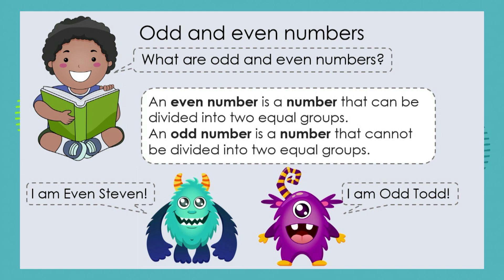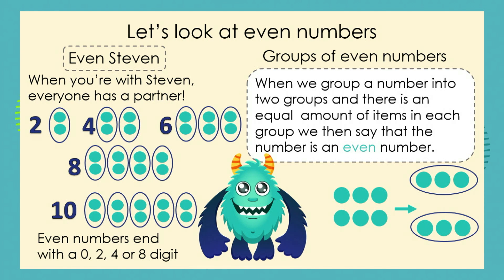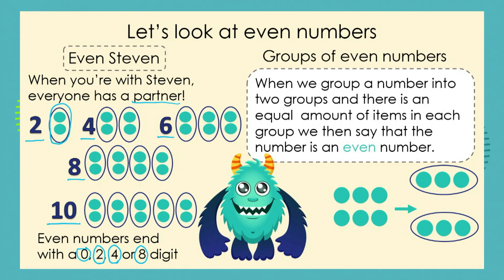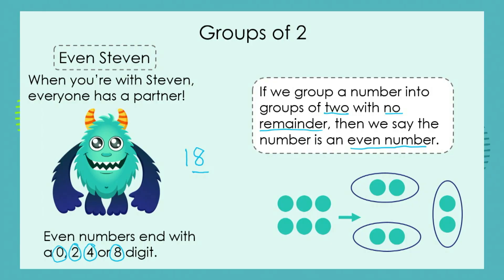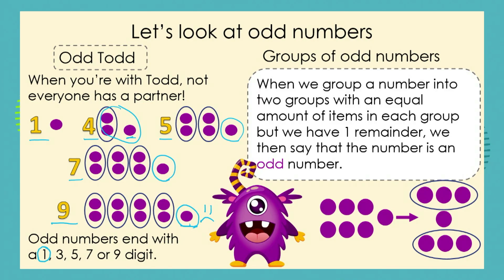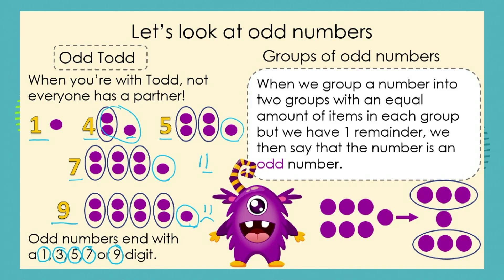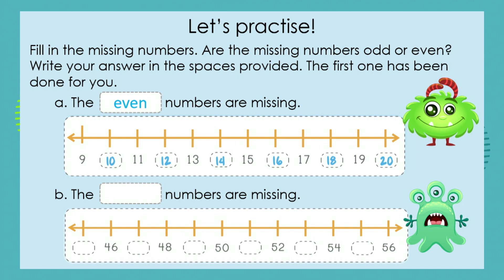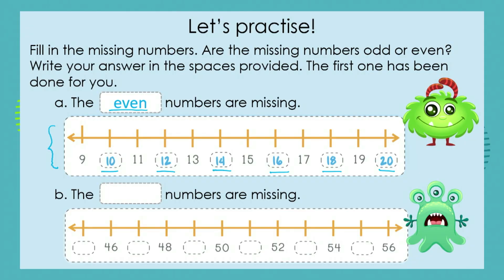Numbers, Operations & Relationships: Odd & Even Numbers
📌 Grade 1: Maths - Term 3
📚 Numbers, Operations & Relationships
📺  "Odd & Even Numbers"

📋 Learners should be able to:

• Breakdown a number into digits and group pairs of 2.
• Recognize when groups have a remainder.
• Know that ODD numbers HAVE a remainder, and end in the digits: 1, 3, 5, 7, or 9.
• Know the EVEN numbers do NOT have a remainder, and in the digit 2, 4, 6, 8 or Zero.

This is episode 1/3 of Mathematics in Numbers, Operations & Relationships.

🏷️ SKU: G1T3W1E01